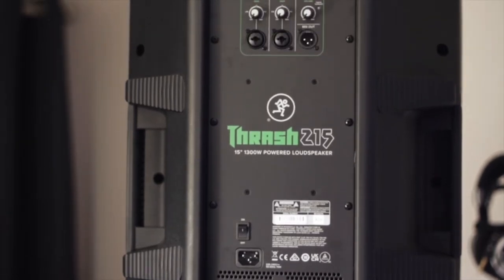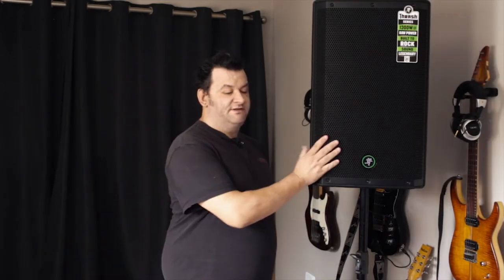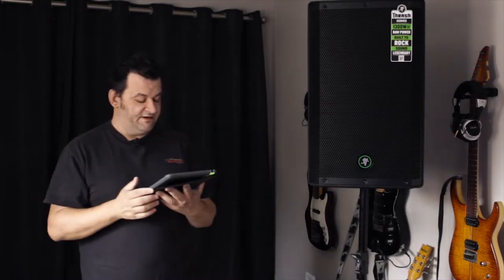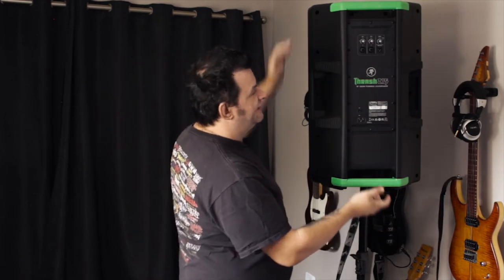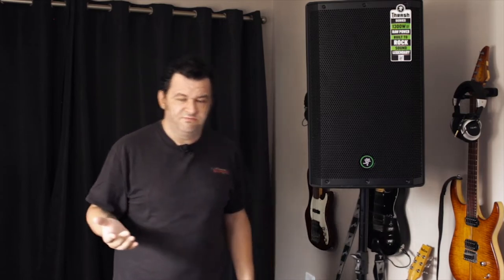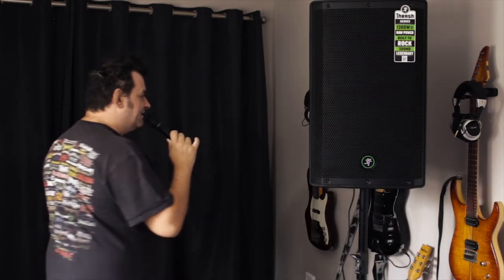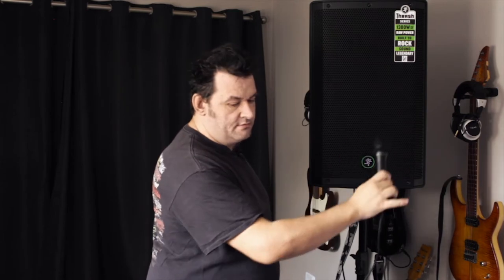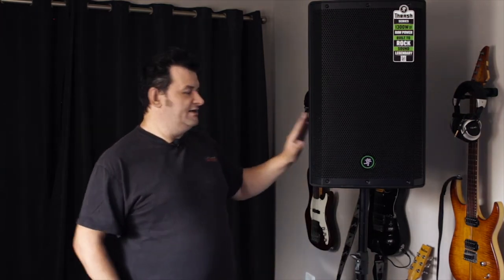SOLID, SIMPLE & EFFECTIVE! - Mackie Thrash 215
Did I mention they LOOK GREAT TOO?  I really enjoyed my time with these and I have a hand full more shows I have coming up to test them further, but here are my thoughts after living with them for a few weeks.

Thanks to MACKIE SOUTH AFRICA for sending me these speakers to test, this video is NOT sponsored, but they did send me these to demo.

Also on, Google Play, Apple Music, Napster, iHeartRadio, Pandora, Amazon, MediaNet, ClaroMusica, Saavn, Tidal.

mackiegear @mackietv @Sound @PA Speakers @15" @Powered Speakers @All in One